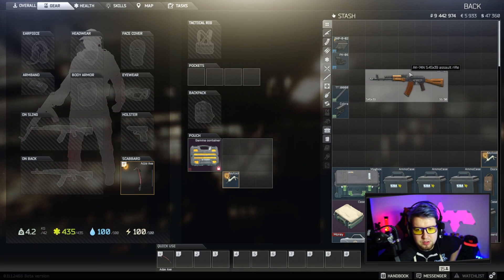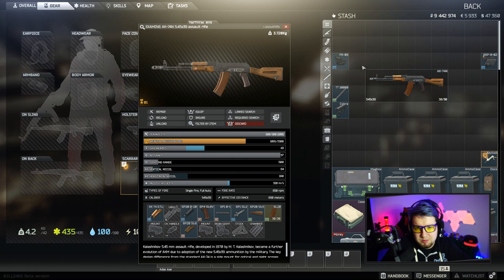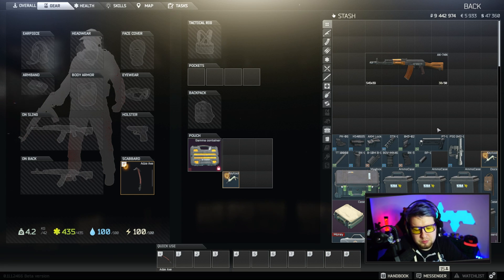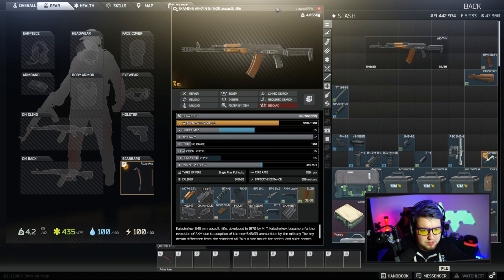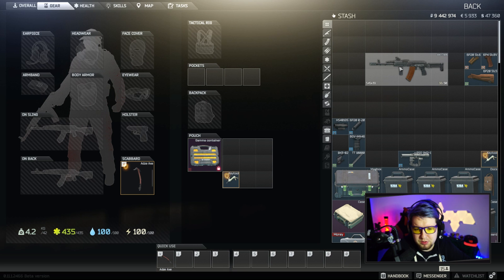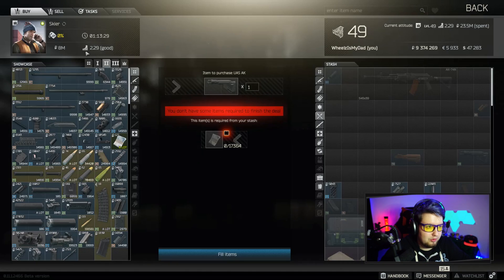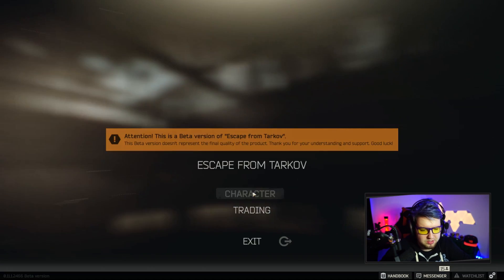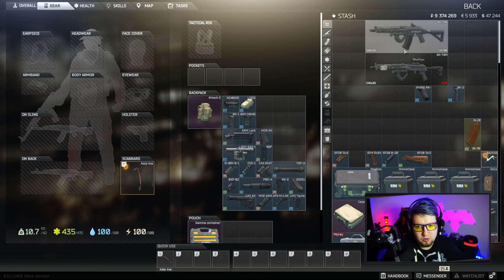GUN MODDING GUIDE EP. 1 | AK MODDING LEVEL 1+ | Escape from Tarkov | TweaK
Episode 1 of my comprehensive gun modding guide! In this episode we look at how to mod various AKs from level 1. Let me know if you found this guide helpful!

I'm live on Twitch 7 days a week if you wanna come hang out!